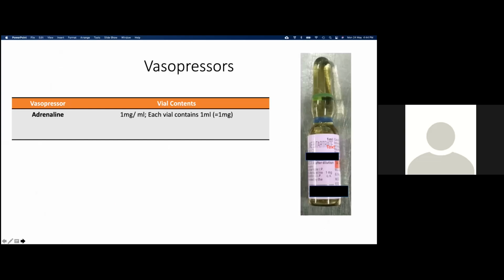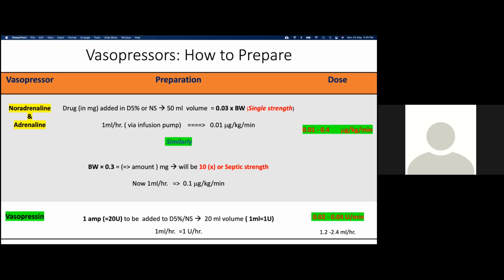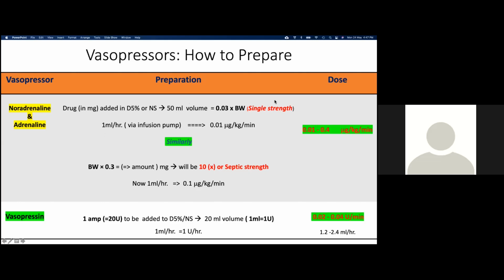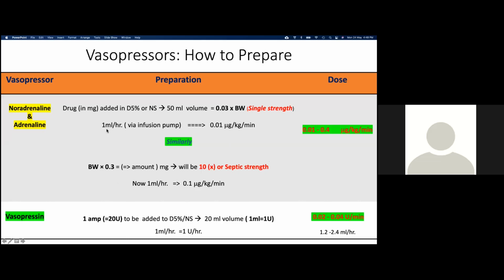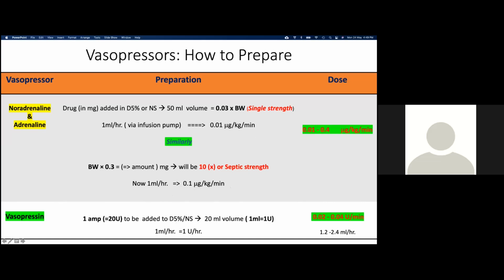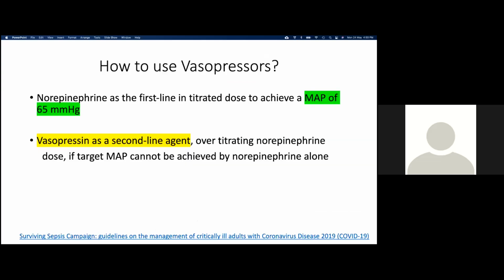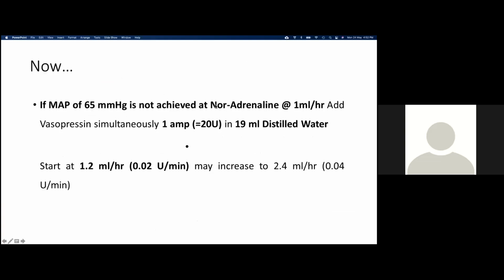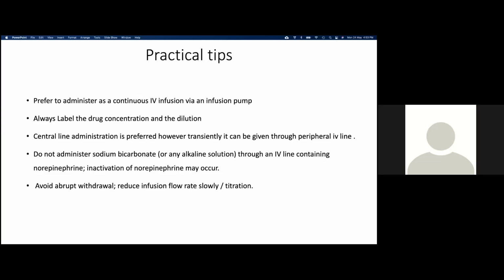Practical Tips for initiating Inotropes or Vasopressors, Dr Amit, SGPGIMS, Lucknow